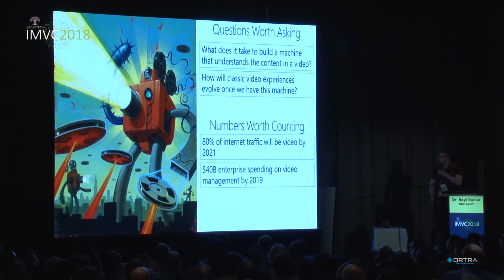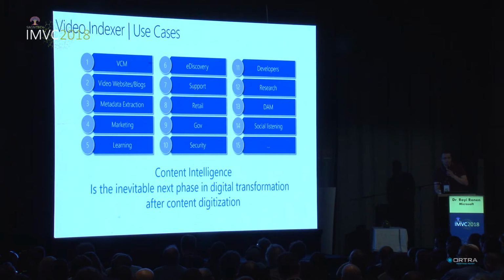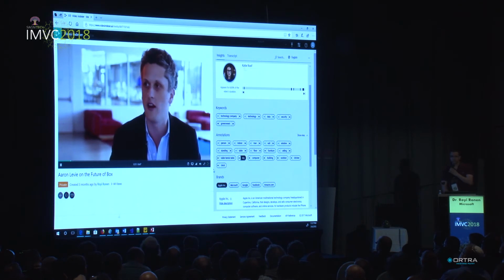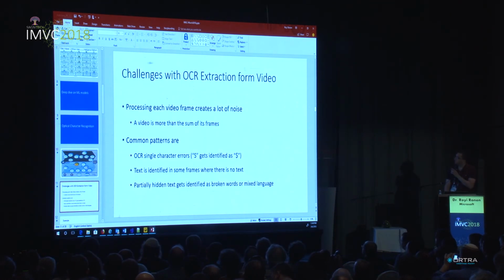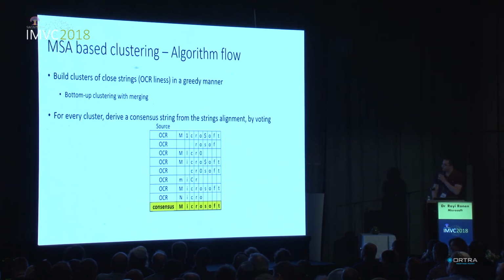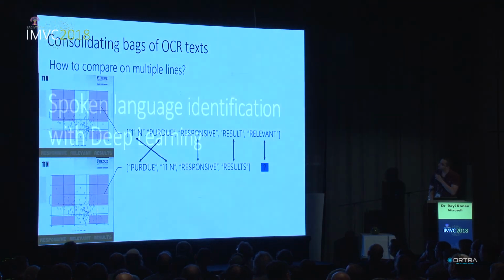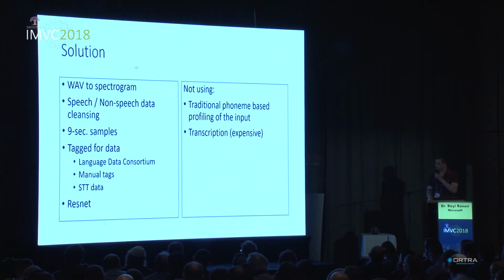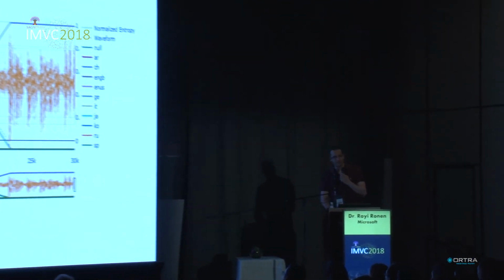7A3 Video Indexer – Unlocking Video Insights with Machine Learning